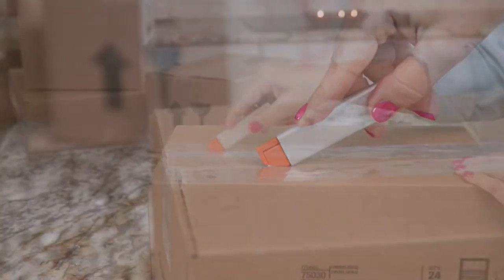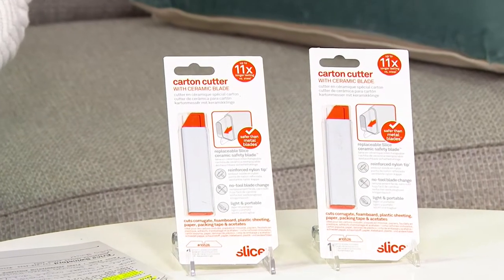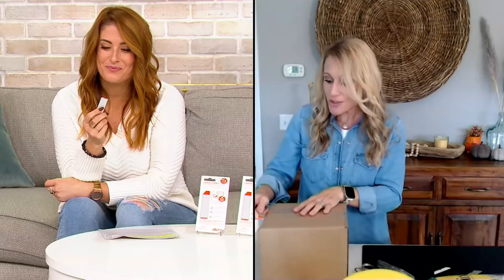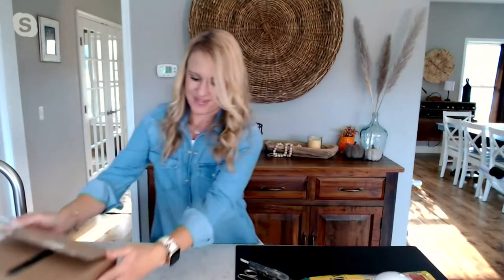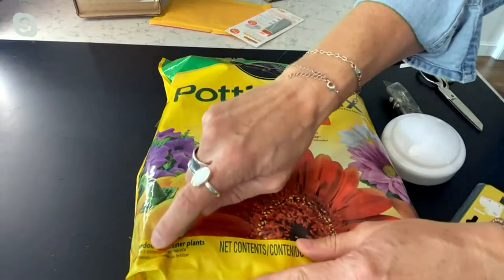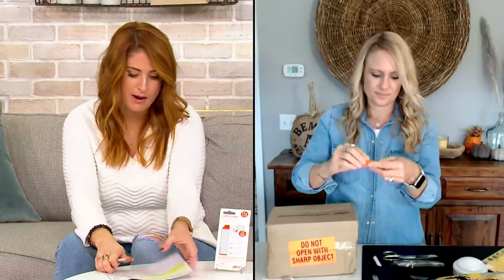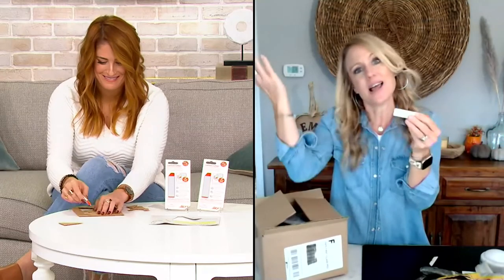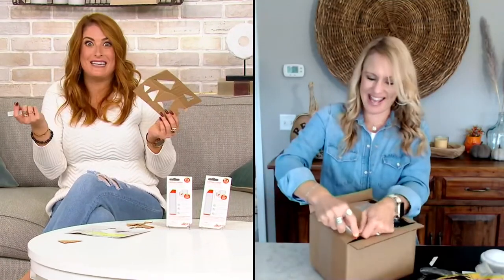Slice S/3 Ceramic Carton Cutters Durable Safer Blade Design on QVC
Slice S/3 Ceramic Carton Cutters Durable Safer Blade Design

A cut above the rest, these ceramic cutters help break down corrugate shippers, open thick mailers, and tackle touch clam shell packaging -- lasting on average 11x longer than some leading stainless steel blades.